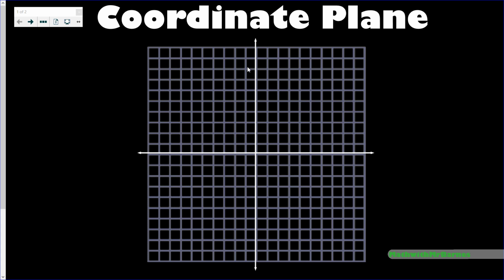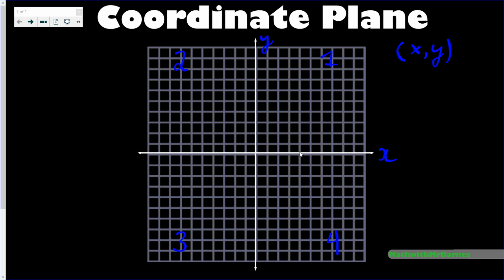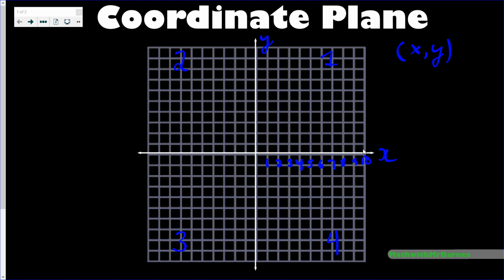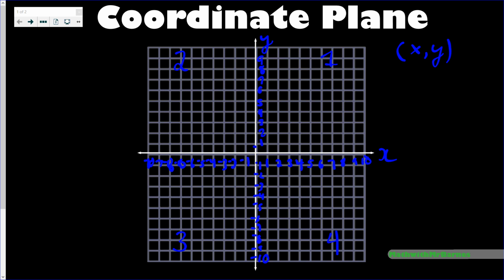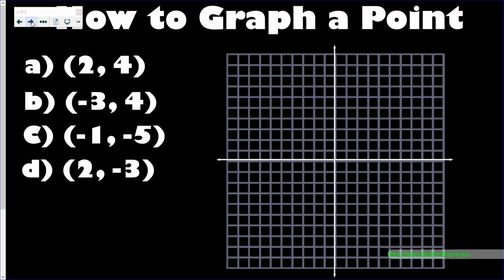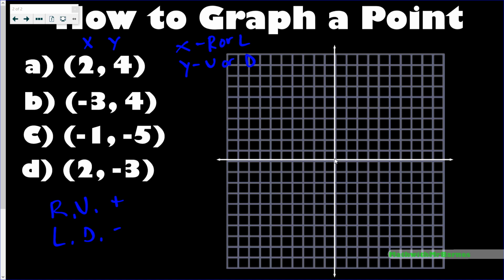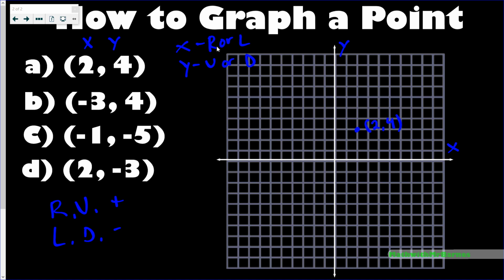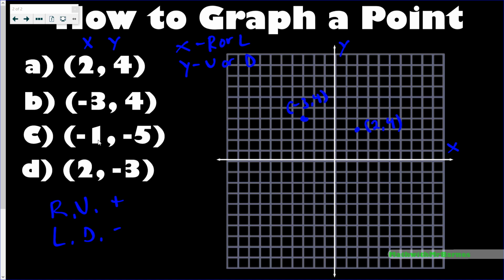How to Plot a Point (x, y)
How to plot or graph a point (x,y) on a coodinate plane.